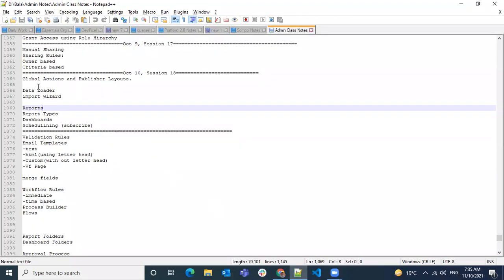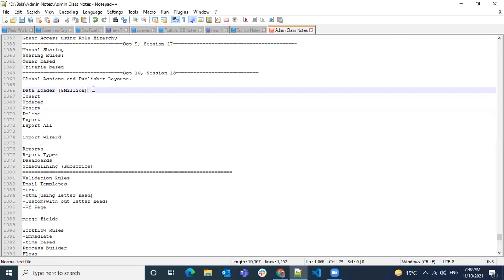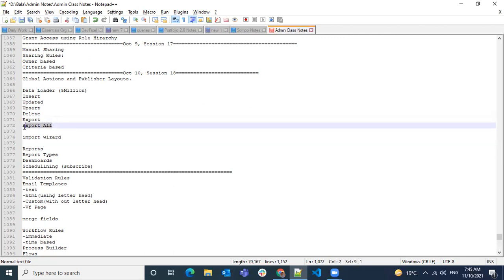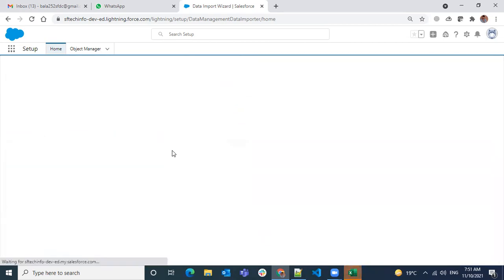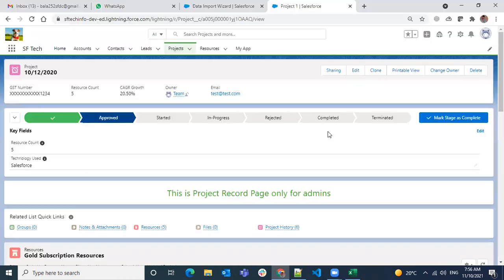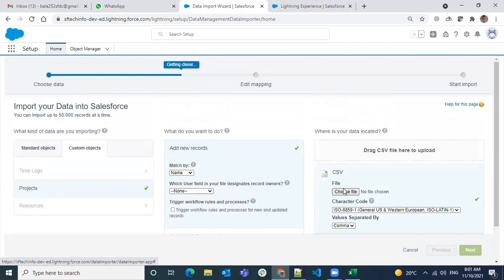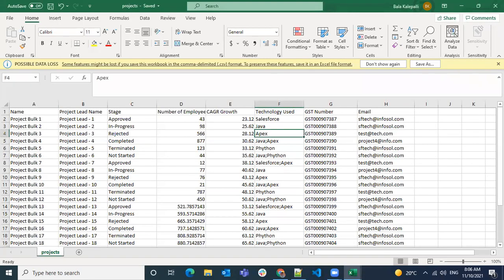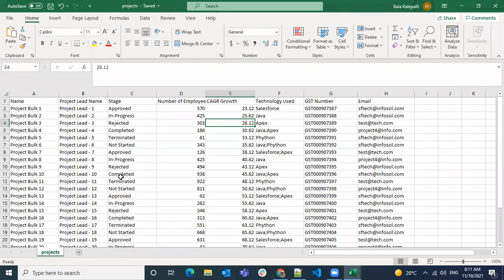Session 18 part 1 Data Import Tools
We have explained Data import tools available in salesforce. (part1)
 1. Data Import Wizard
 2. Data Loader